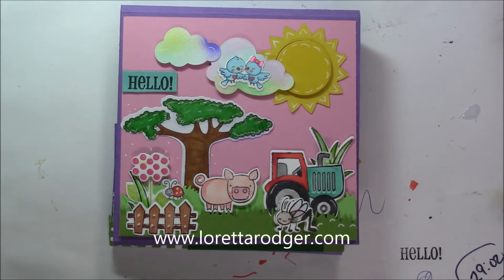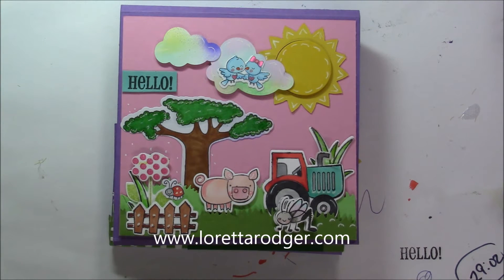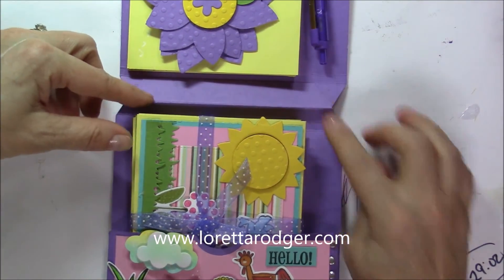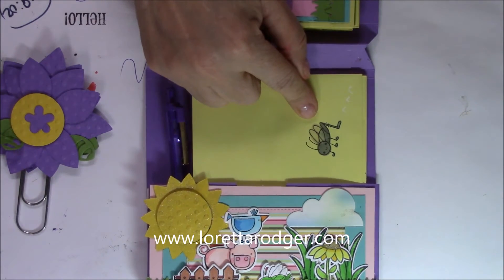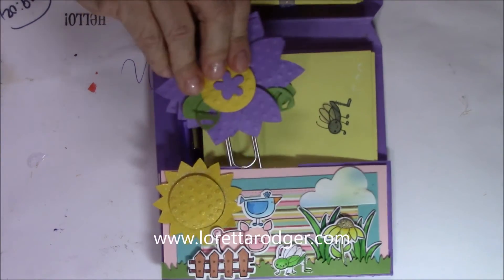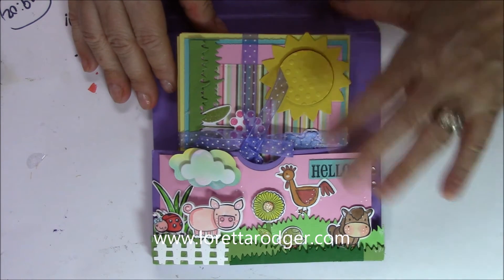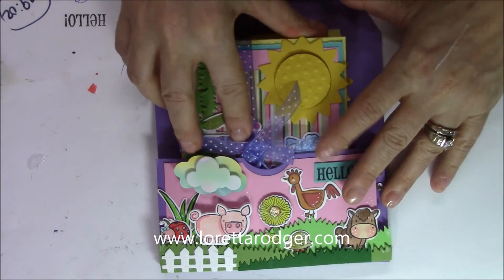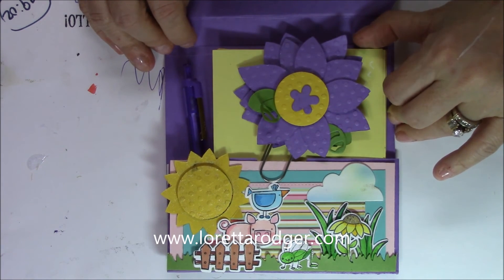Stationary Set - Handmade